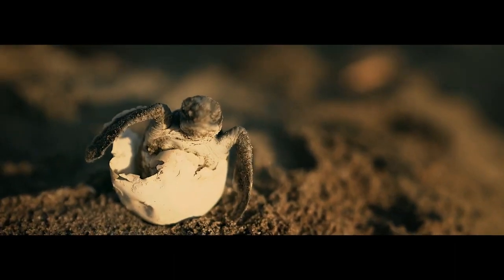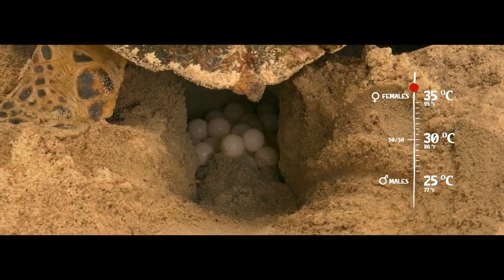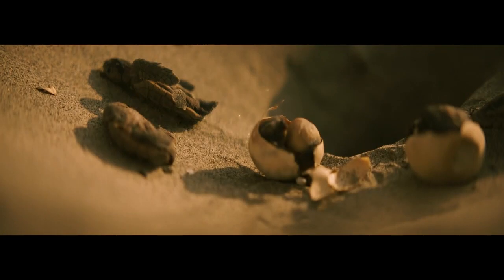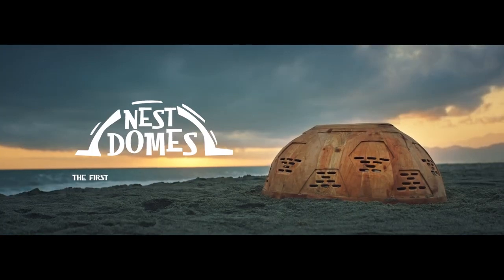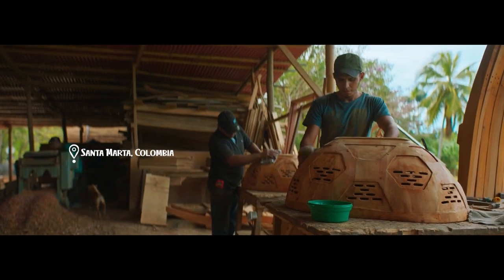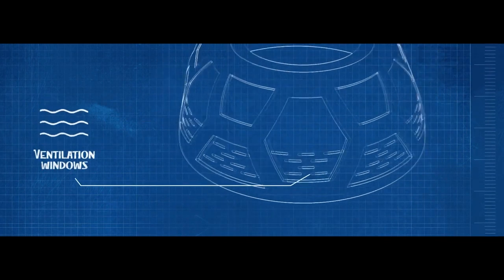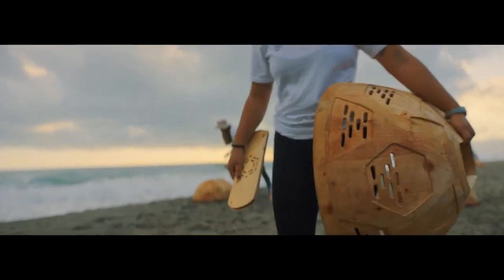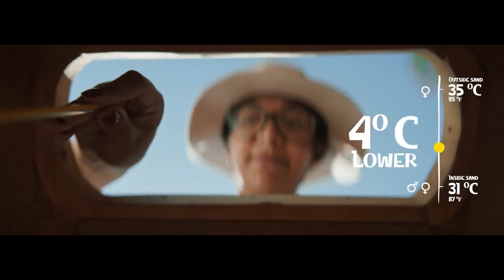BANANA BOAT: Nest Domes (Case Study) (Cannes 2023) (Outdoor Bronze Lion)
Outdoor is much more than billboards and posters these days. This case study is a great example from Cannes 2023 that's worth a look.

Our eBook, the Ad School Buddy, profiles all the undergraduate, graduate, portfolio schools as well as the short courses and incubators that will give you the skills you need to join an advertising creative department.

Budding is all about helping Junior Creatives improve their skills, navigate the pitfalls inside creative departments, and have a sensational career in the advertising industry.